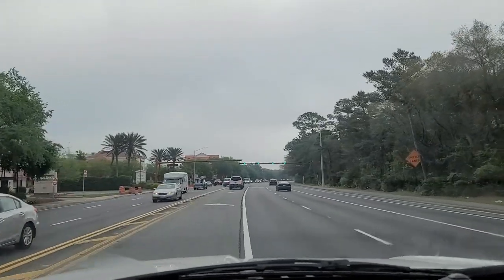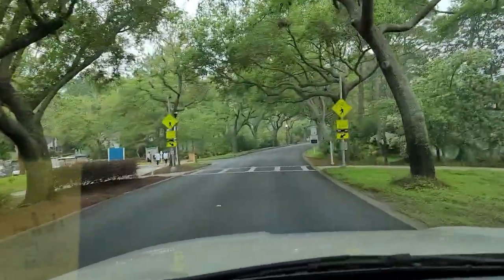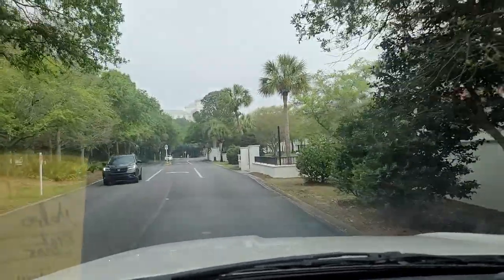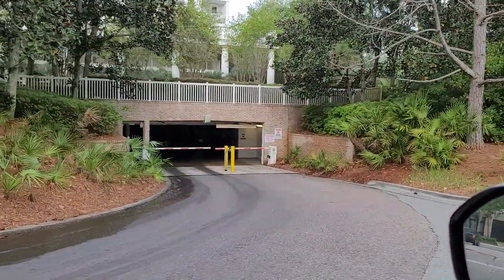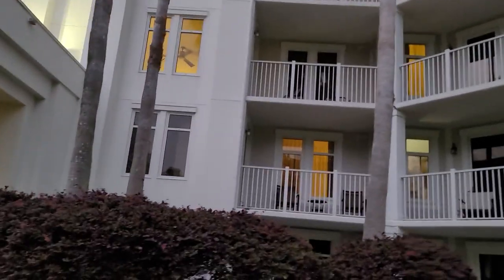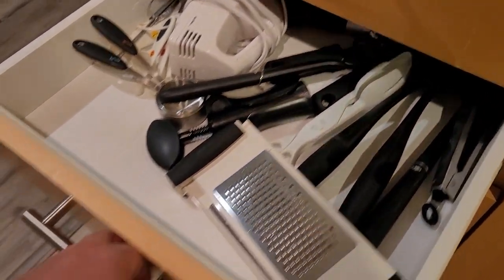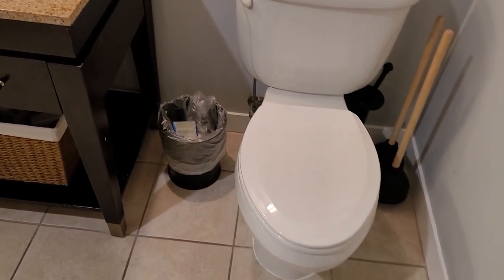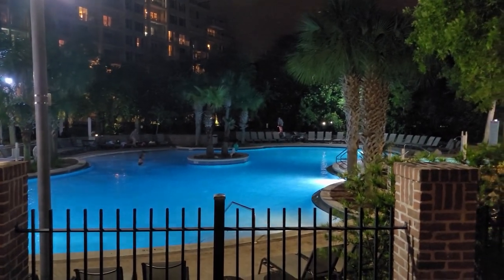Sandestin Golf and Beach Resort, Elation Room Tour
The Sandestin Golf and Beach Resort property in Miramar Beach, Florida is a massive, expansive property.

You'll find the ideal condo rental at the Grand Sandestin, Lasata, Bahia, or Elation buildings within the Grand Complex—with styling ranging from classic Southern to chic and contemporary.

We stayed at the the Elation 3505 property located inside the resorts sprawling acerage, AND WE LOVED IT.    The Elation is one building in the Grand Complex, next to the Grand Sandestin building, Lasata building and sharing the same parking as the Hotel Effie.   This location is on the north side of the resort property.   This is not close to the beach or ocean.  If you want to stay close to the beach, select a Sandestin Golf and Beach Resort property on the South side of this massive, massive gated community.   I suggest the Luau buildings or the Hilton Sandestin which is still part of the overall complex.

Take a look at this room tour video, offer your questions in the comment section and I will try to get back to you with an answer.

 We chose the Elation because there is a beautiful pool just outside the front door, in the courtyard AND its close proximity to the Baytowne Wharf.  As I type this message, the family is getting ready to head out to dinner at the Baytowne which is literally a very short walk away.  Follow the signs and BAMB, you're there.

Seriously, the wharf is just a couple minute walk from the Elation just follow the signs.

This room is perfect for a  couple or a family of four.   The bedroom has a king size bed, and the couch pulls out into a Queen size bed.   The sleeper is not the most comfortable mattress, but the kids haven't complained.  Its a decent size, so there is room for two kids.

So far, we are really enjoying our stay.  Room 5305 has exceeded our expectations and we will consider this property for future stays.   The check in process was SIMPLE and easy, as long as you are comfortable with technology (text).   The only negative is the App keeps crashing on both our phones.   The app is through Hospitality "Glad to have you" and although a great app with tons of information (all that you need for your stay) its just unstable and crashes frequently.